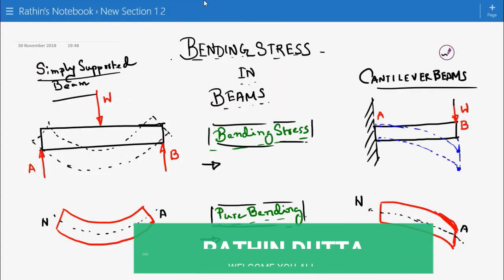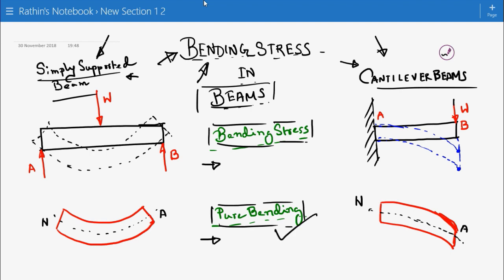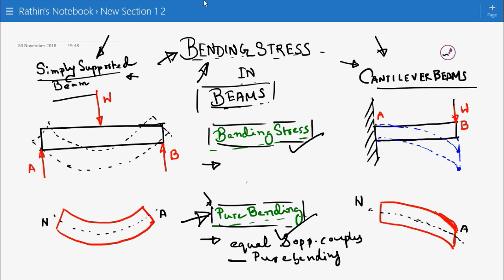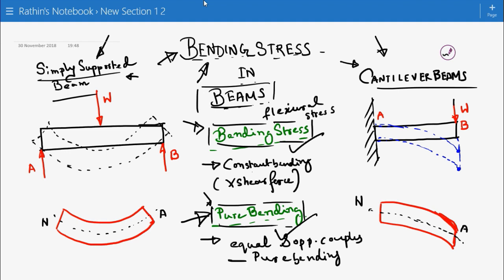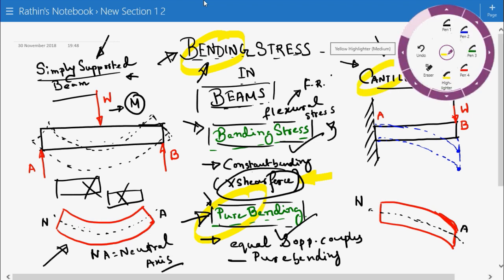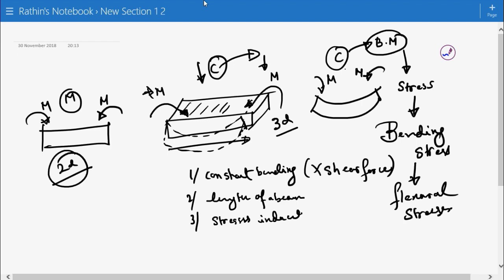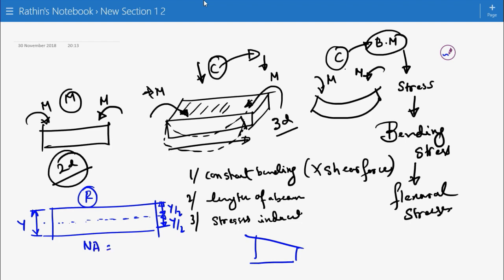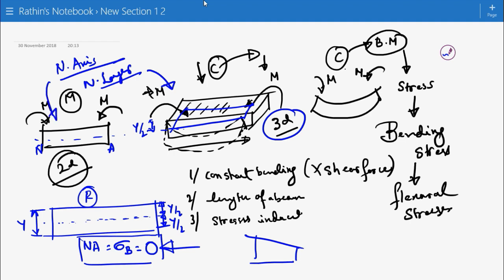Bending Stress in Beams | Simply Supported and Cantilever Beam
We have discussed bending stress, pure bending and nature of bending stresses in simply supported and cantilever beam.